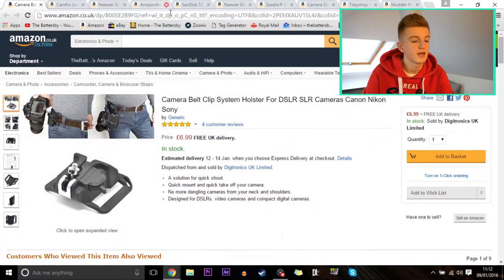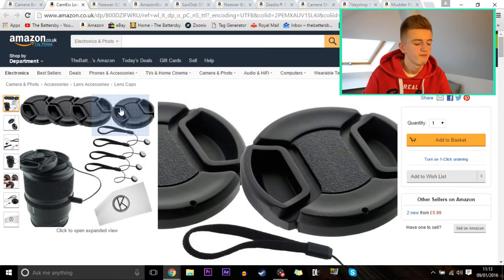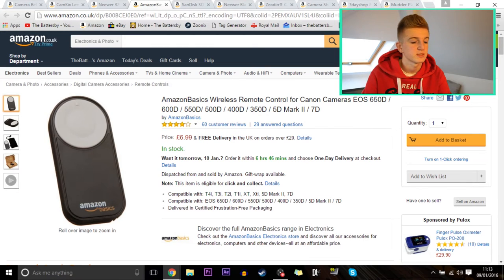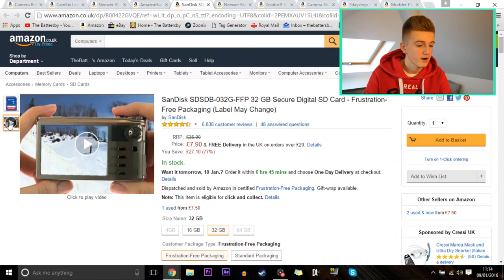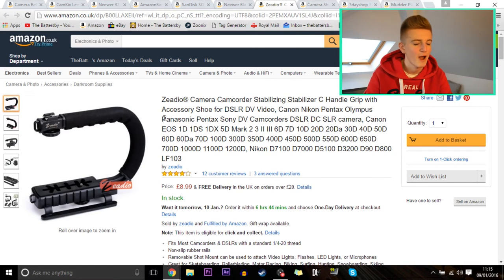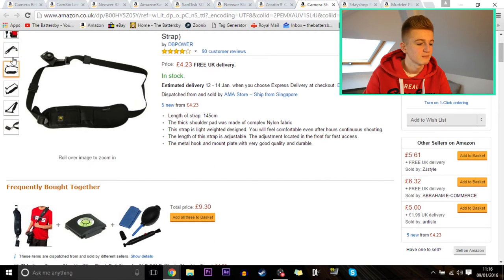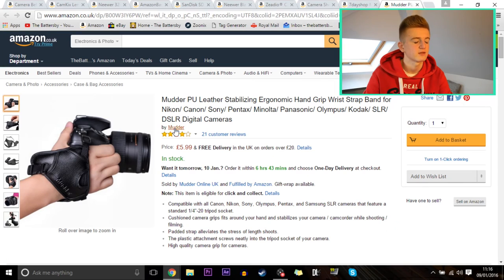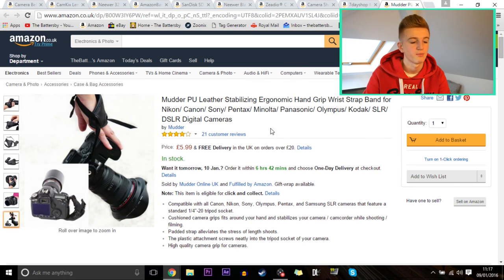Top 10 Camera Accessories Under £9!!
Hello, I'm Jacob Battersby, also known as TheBattersby and in this video I'll be showing you my top 10 list of camera accessories under £9. Hopefully some of these will be less than $10 but still, a lot of videos like these are for the US only so I thought I could do them for people in the UK!! Let me know what budget you want me to use next time!!

I'd Love To Change The World (Matstubs Remix) - Awesome Song!!

Copyright:
If you want to use my videos or any of my sponsored products in your videos please mention my name in the video as well as in the description and title.